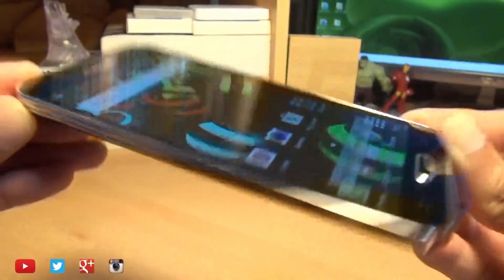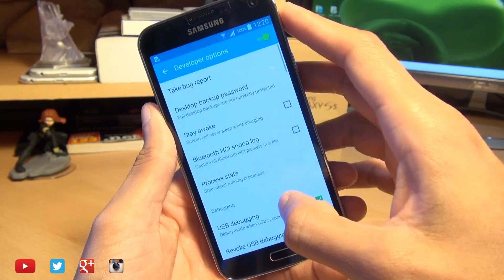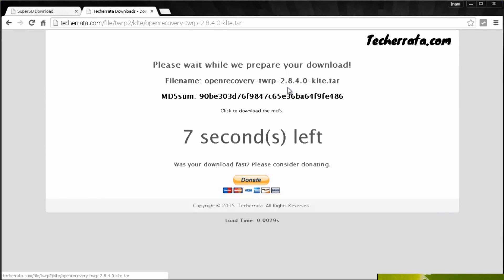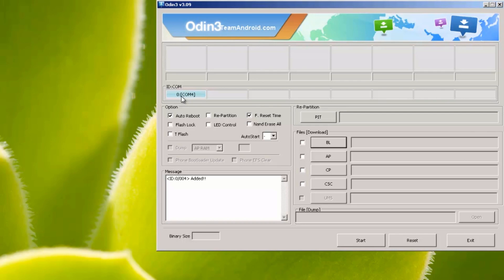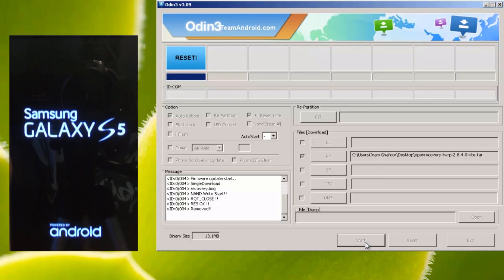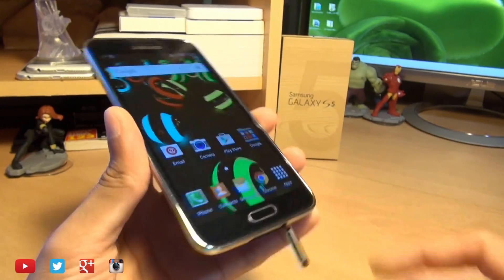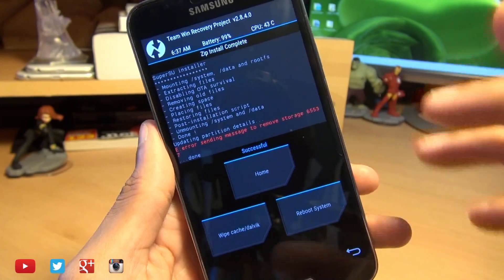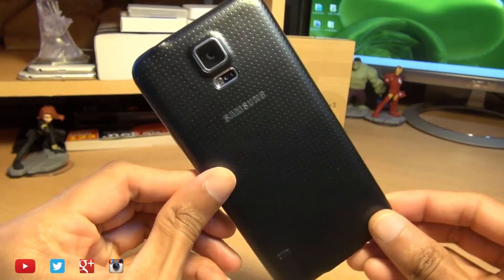How to Root Android 5.0 Lollipop on Samsung Galaxy S5 Easily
How to Root Android 5.0 Lollipop Easily on Samsung Galaxy S5  (SM-G900F) Step by Step in full